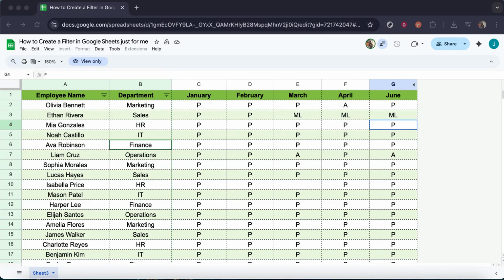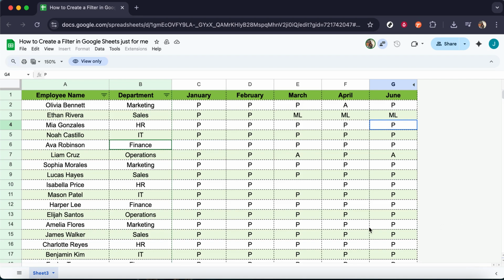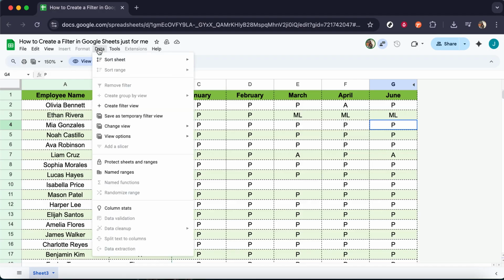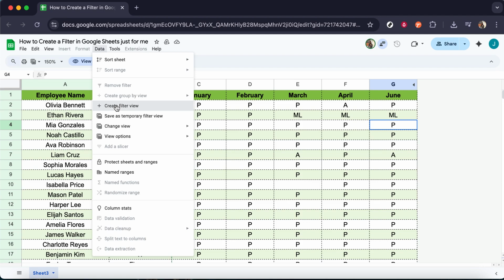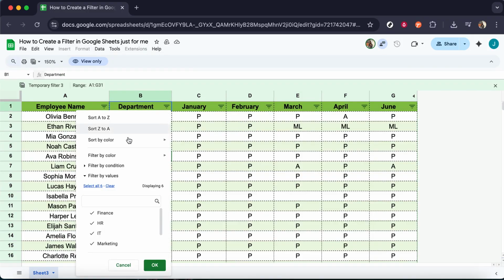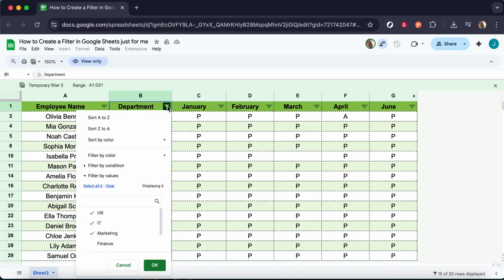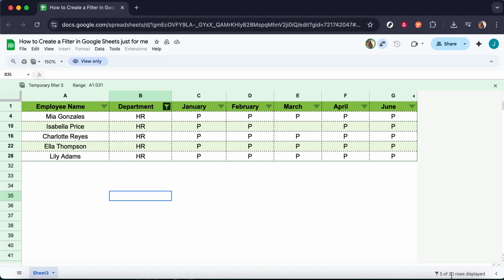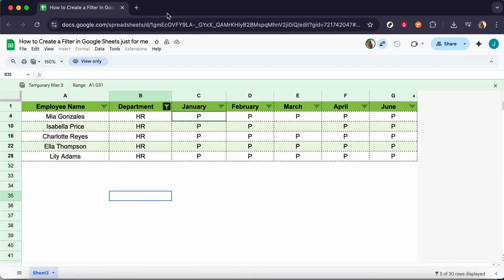How to Create a Filter View in Google Sheets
How to Create a Filter View in Google Sheets to organize and analyze data your way — without changing what others see! 💪

Steps
• Go to Data → Filter Views → Create New Filter View.
• Adjust the range of cells you want filtered.
• Click the filter icons (🔽) beside column headers to sort or filter.
• (Optional) Rename your filter view for quick access later.
• Close the view when done to return to the full sheet.

Timestamps
0:00 (How to Create a Filter View in Google Sheets)
0:05 Open Filter View Menu
0:10 Select Range To Filter
0:20 Apply Filters Or Sort
0:40 Wrap-up

If you find this video on How to Create a Filter View in Google Sheets helpful, please consider subscribing to the channel so we can continue to bring you amazing troubleshooting tips for your PC!